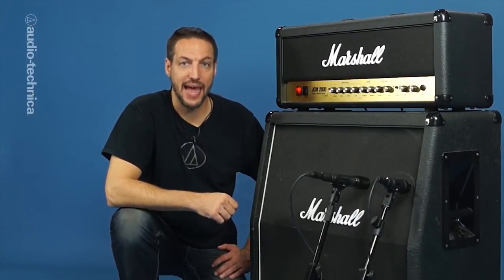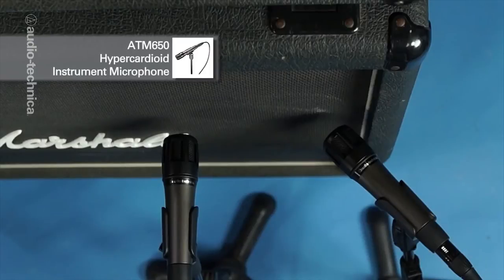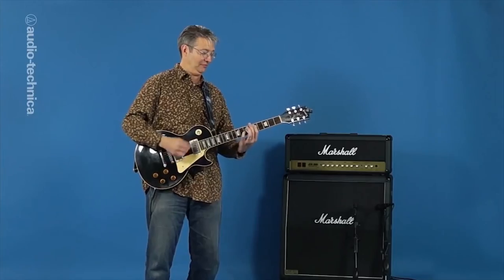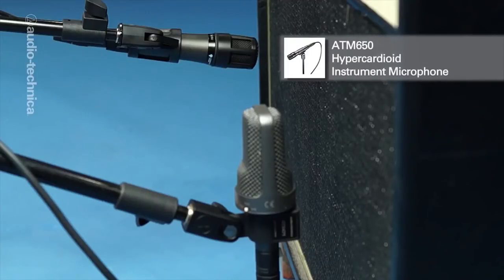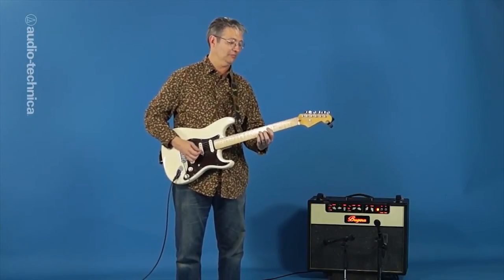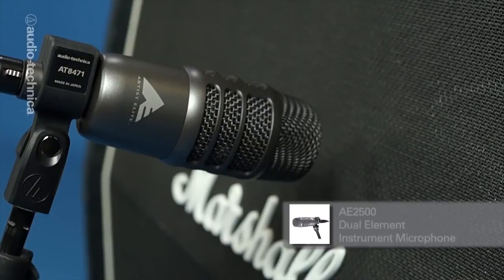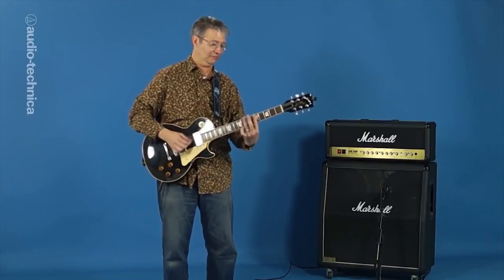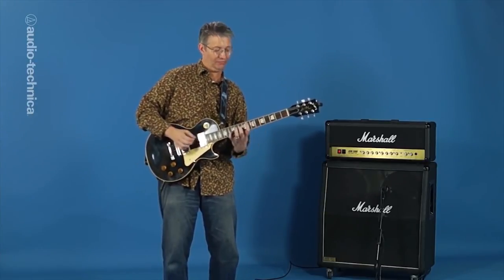Audio-Technica Recording Basics -- Electric Guitar Overview | Full Compass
Audio-Technica demonstrates the basics for properly miking and recording an electric guitar, using the Audio-Technica ATM650 Hypercardioid Instrument Microphone, AE3000 Condenser Microphone and AE2500 Dual Element Instrument Microphone.

This versatile addition to the Artist Series features a new multi-stage flat grille design for precise positioning close to the sound source. Equipped with a neodymium magnet for high-output performance, the ATM650 has a frequency response tailored for clear sound reproduction of guitar cabinets, snare and percussion. A-T's innovative dual-wall floating construction banishes handling noise.

The Artist Elite AE3000 delivers supreme performance at extreme SPLs. This high-SPL large diaphragm cardioid condenser instrument mic excels in applications such as guitar cabinets, toms, snare, timpani and overheads. Its large-diaphragm capsule combines with the open architecture of the headcase to provide an extremely accurate and open sound. Its low-profile side-address design with tapered grille allows for optimal positioning.

The ultimate kick-drum mic, the Artist Elite AE2500 dual-element instrument microphone features cardioid condenser and dynamic capsules combined in one housing. The dynamic element delivers the aggressive attack of the beater; the condenser captures the round tonalities of the shell. Two layers of resistive mesh form multiple densities over the dynamic element's side-entry ports, exercising precise control over the time at which off-axis signals arrive at the diaphragm. The condenser diaphragm is optimally tensioned and aged for long-term consistency and stability.